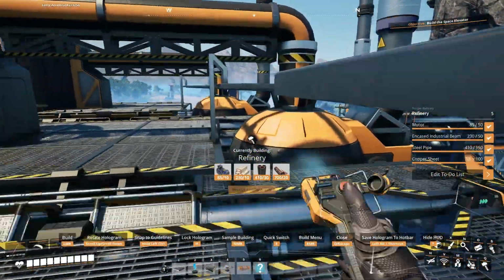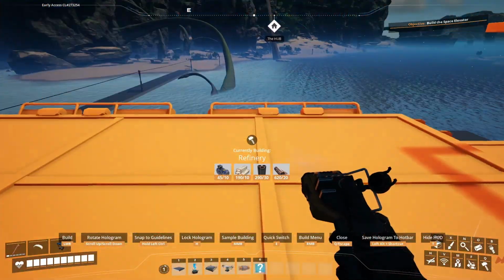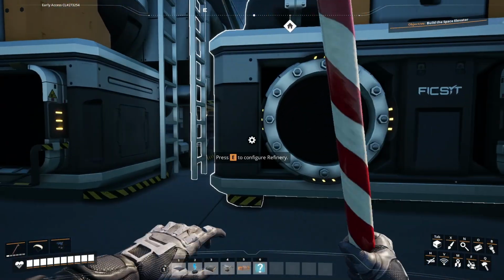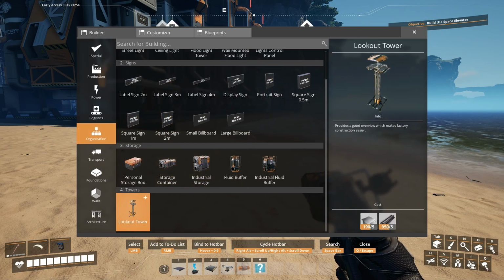100 Rubber and Plastic Per Min, Dadisfactory Ep. 24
Preparing the West Coast for 400 Fuel Generators, first step is to produce the rubber and plastic thats going to be needed for all the fuel generator parts.

If you want a good laugh at how terrible Mom is at games check out our MomPlays playlist, new episodes posted on Wednesdays.